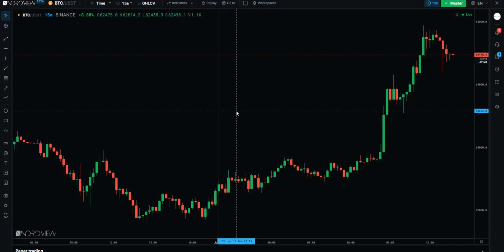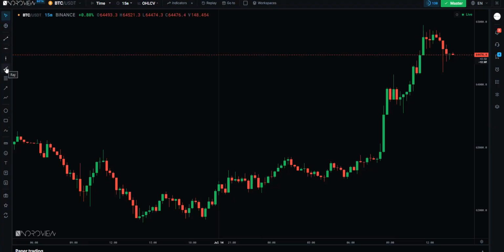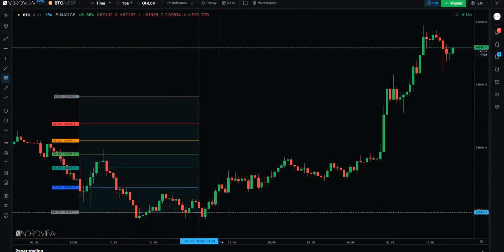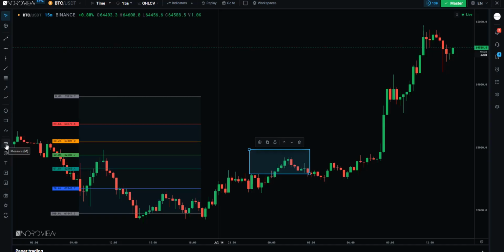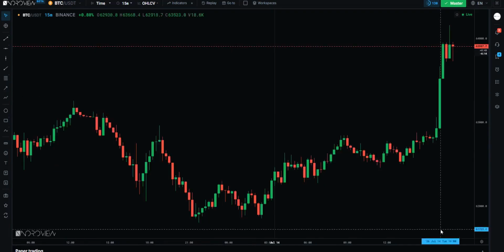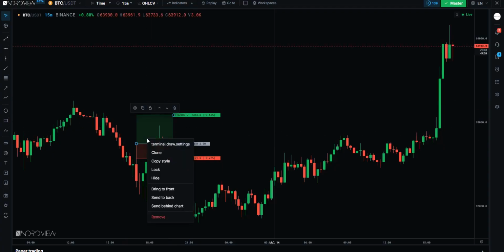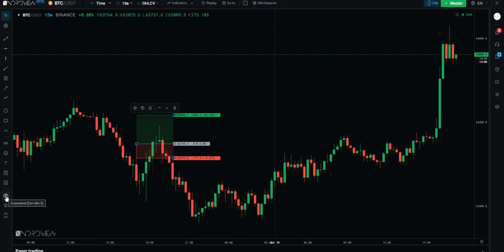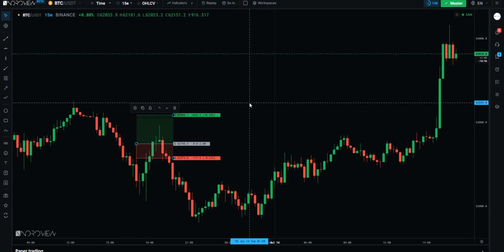Trend Lines, Fibonacci & Risk/Reward Tools — Every NOROVIEW Drawing Tool (Ep 5)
Trend lines, Fibonacci retracement, and risk/reward position tools — a complete tour of NOROVIEW's
drawing toolbar. We cover the cursor and global crosshair, every line tool, Fibonacci with editable
levels, shapes, annotations, and the long/short position tools for planning risk and reward — then how
to style, lock, layer, copy, and template any drawing, plus the keyboard shortcuts that make charting fast.

⏱️ Chapters
00:00 — Intro & the draw toolbar
00:22 — Cursor & global crosshair
00:46 — Line tools (trend, horizontal, vertical, ray, arrow, poly)
01:29 — Fibonacci & editable levels
02:01 — Shapes: circle, rectangle, free paint
02:25 — Annotate: measure, text, emoji
02:55 — Long & short position tools (risk/reward)
03:26 — Editing a drawing: style, lock, layer, copy style
04:06 — Settings modal, timeframes & templates
04:36 — Actions & shortcuts
05:10 — Recap & what's next

NOROVIEW is a charting and order-flow analysis platform. This video is provided for educational and
informational purposes only. It is not financial, investment, or trading advice, and nothing in it is a
recommendation to buy, sell, or hold any asset.

Trading cryptocurrencies and leveraged derivatives carries a high level of risk and can result in the loss
of some or all of your capital. Only trade with money you can afford to lose. Any indicators, signals,
results, or price levels shown are illustrative and are not a promise or prediction of future performance.

NOROVIEW's indicators and smart tools — including NORO Signals — are analytical aids, not guarantees of any
outcome. Charts and figures may be shown on a demo / paper-trading account and do not represent real trades
or actual returns.

Always do your own research and consult a licensed financial professional before making any financial
decision. You are solely responsible for your own trading decisions.